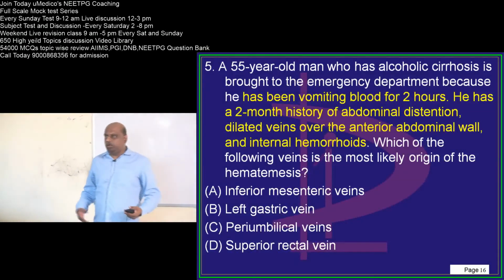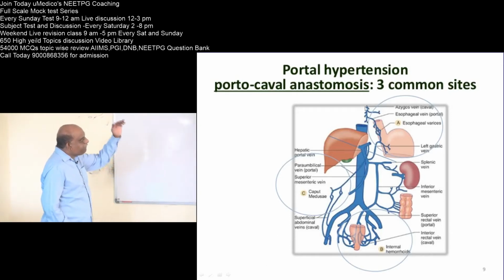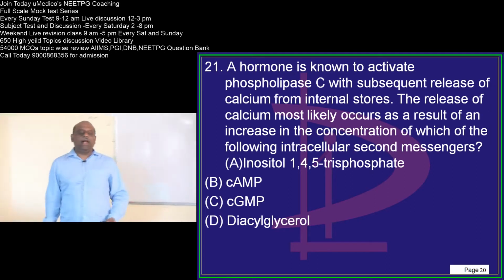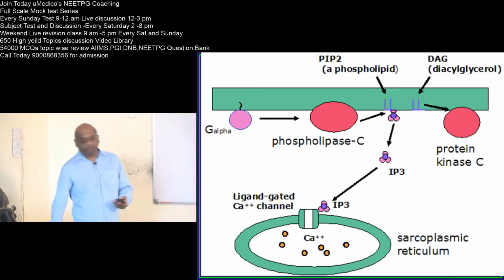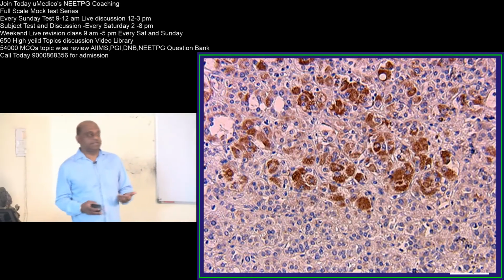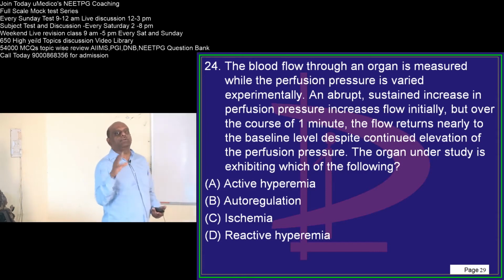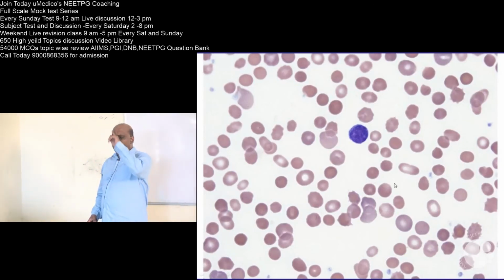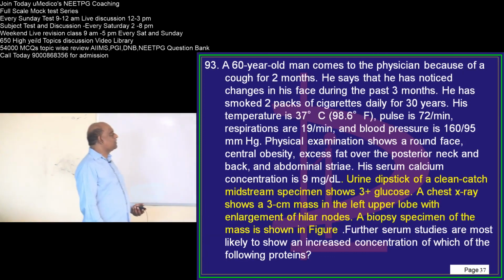NEET PG Mock Test Every Sunday 12-2pm Discussion 1709 17th June 2018 Part 02